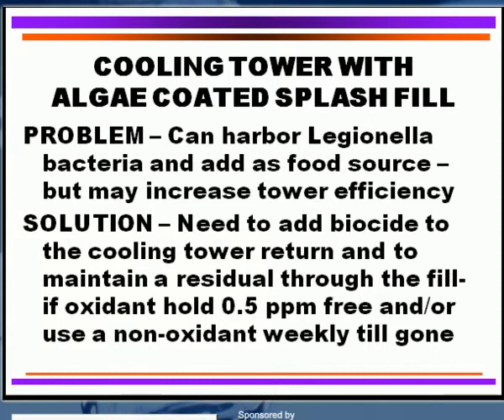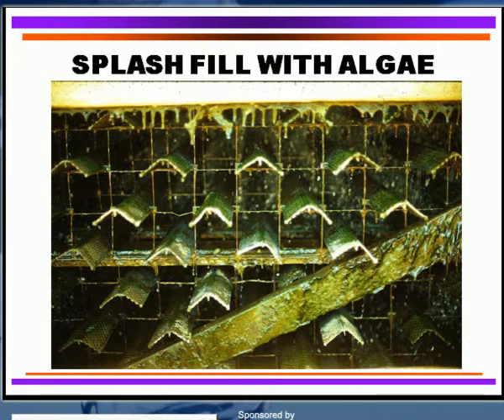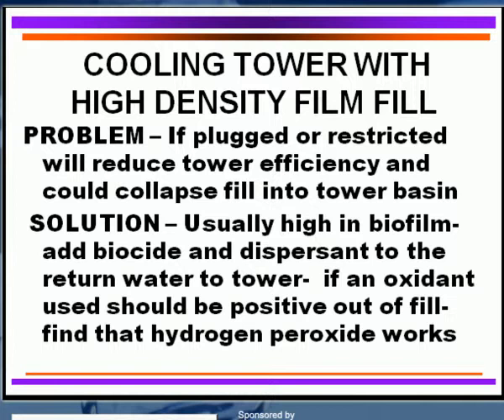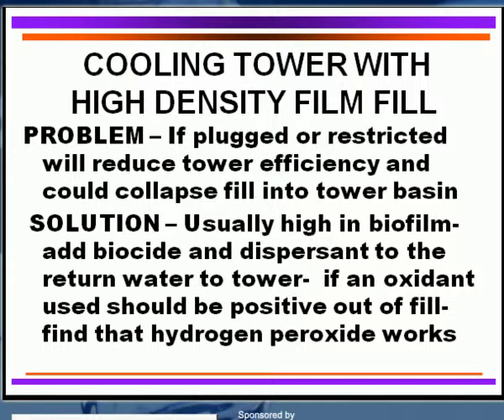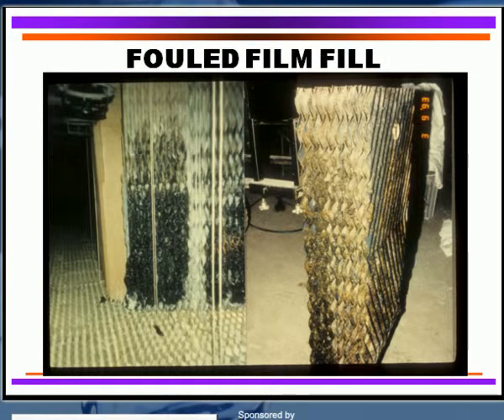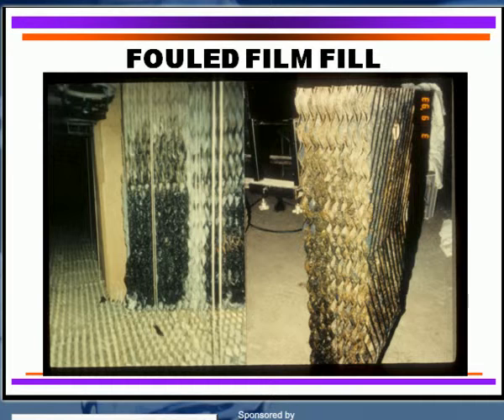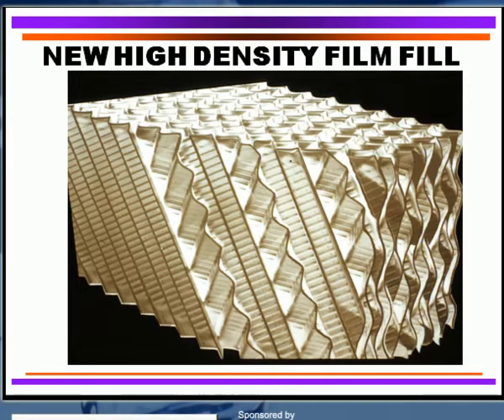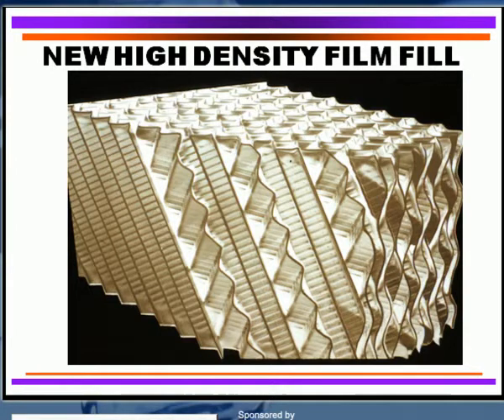Cooling Tower Water Problems & Solutions 05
Fill-Splash vs High Efficiency:
Cooling tower with high density film fill